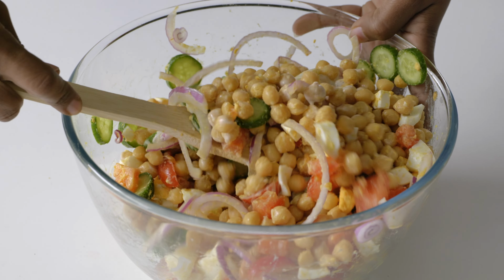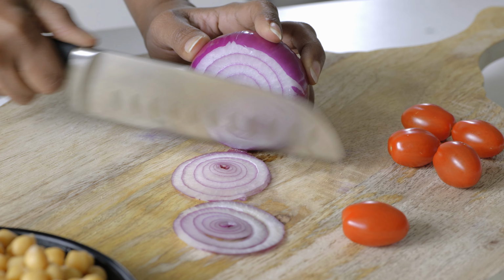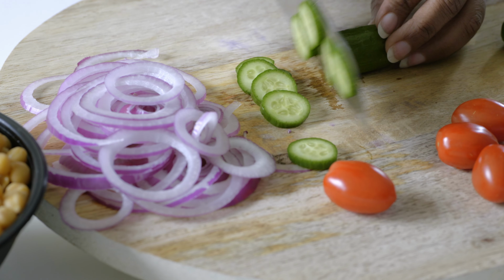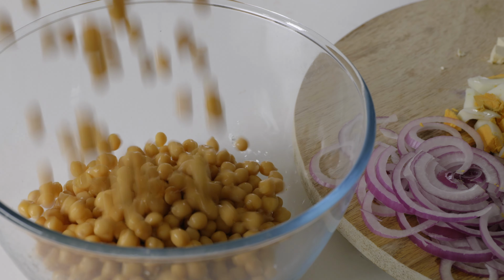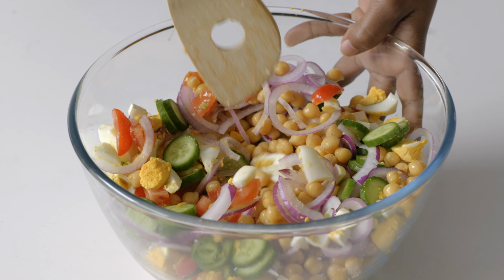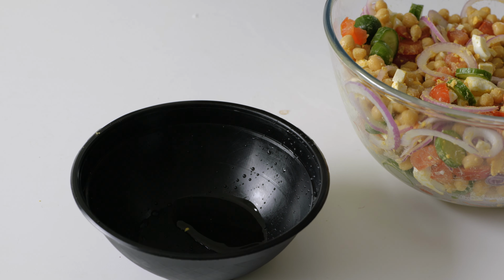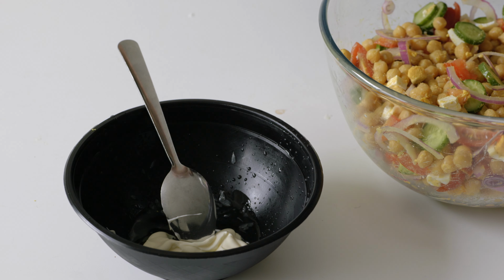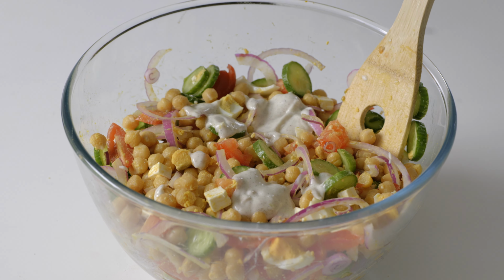Healthy and Delicious Chickpea Salad Recipe - English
This chickpea salad is the beast salad for your healthy breakfast.